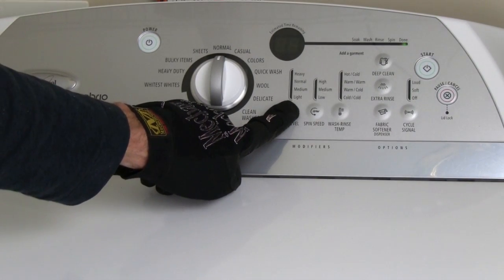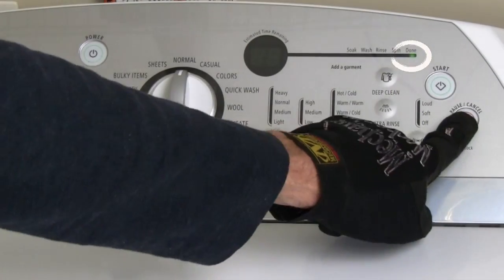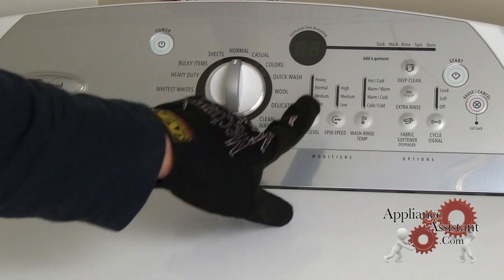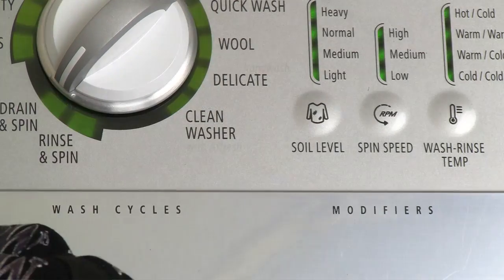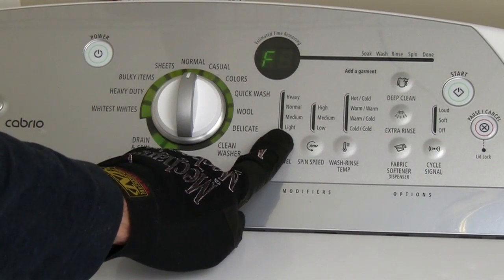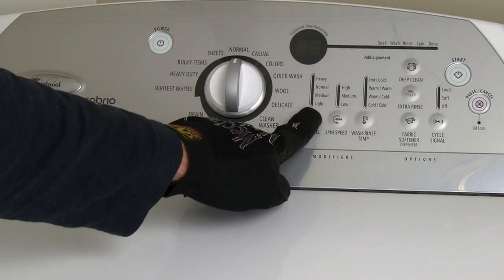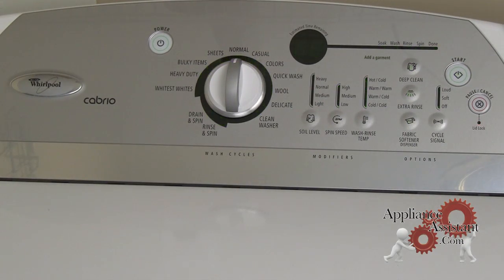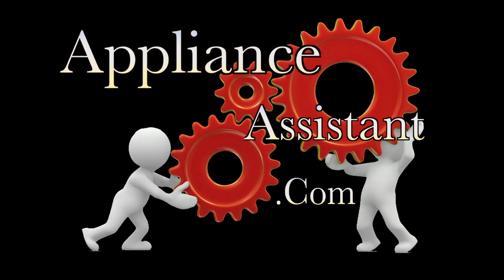Washing Machine Diagnostic Test & Error Codes (Cabrio, Bravo, & Kenmore Oasis)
This Movie Shows How to enter the Diagnostic Mode and view Whirlpool Cabrio, Maytag Bravo, and Kenmore Oasis Washing Machine Error codes. Like F1, LD, and more! More Cabrio, Bravos, and Oasis Washer Repair and Troubleshooting Help Is Available